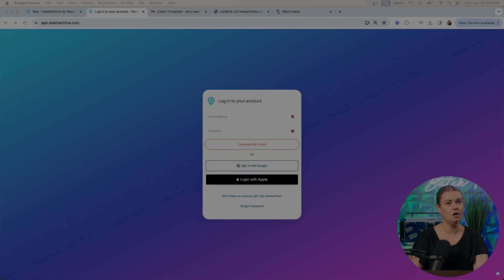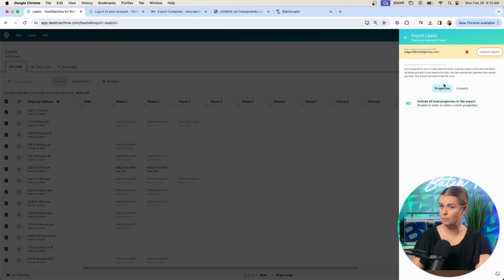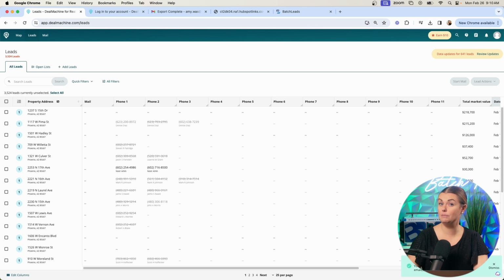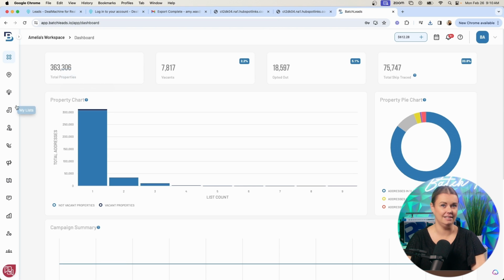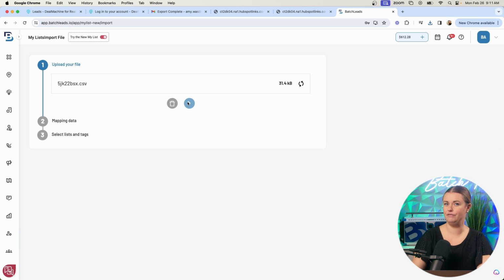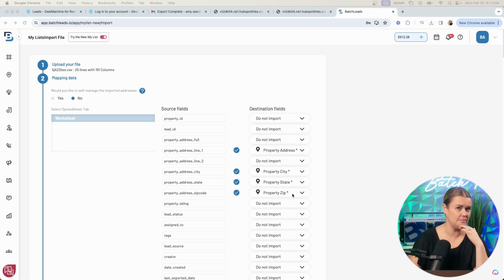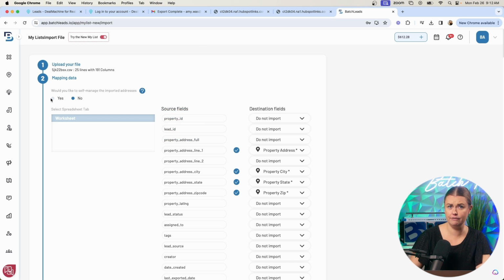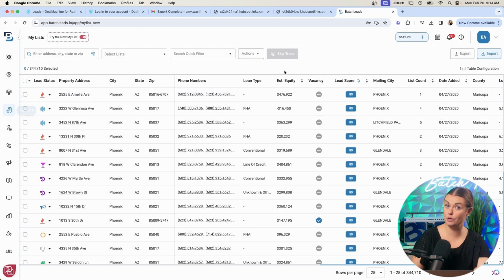From DealMachine to BatchLeads: How to easily move your contacts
Take your real estate investing to the next level with BatchLeads! Experience unmatched data quality, easy skip tracing, and powerful tools to streamline your business. Follow our simple 10-step guide to switch seamlessly and manage your data effortlessly. Don’t wait—start your free BatchLeads trial today and transform the way you invest in real estate!